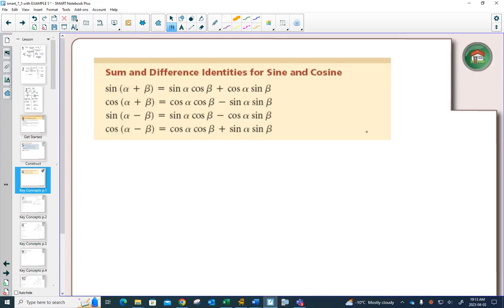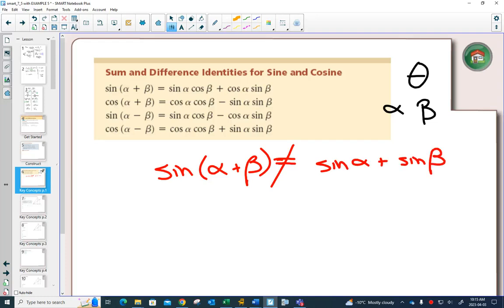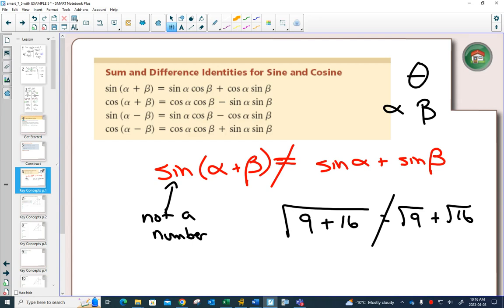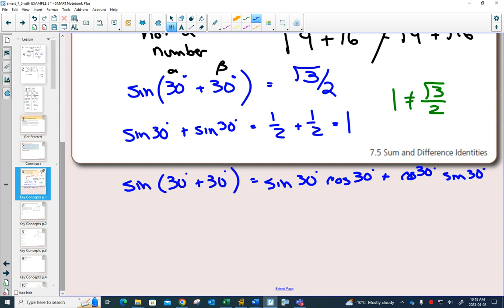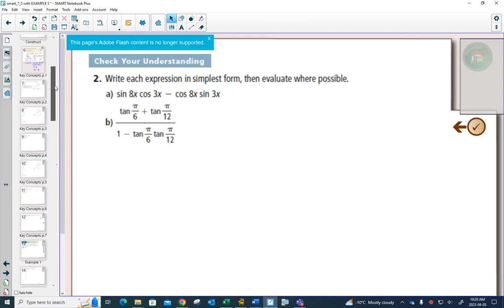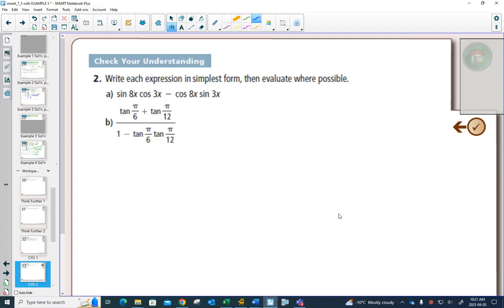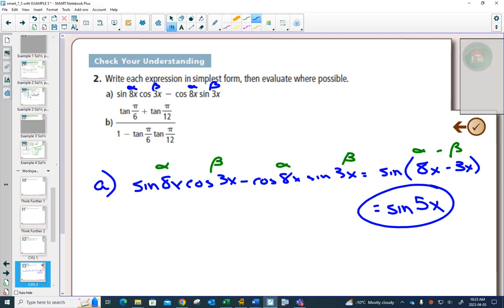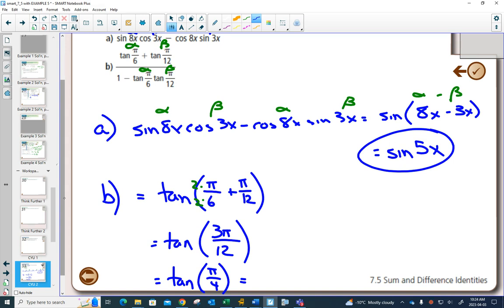40SP P2 7 5 Example 2